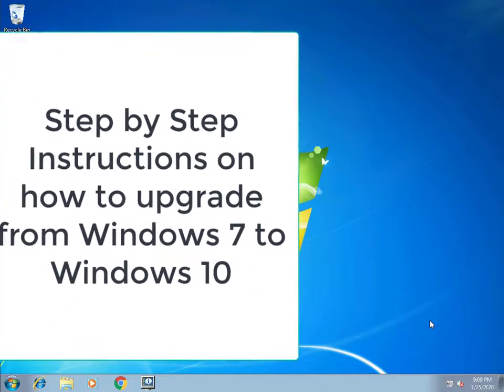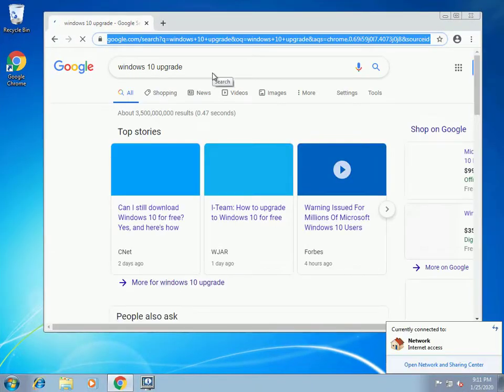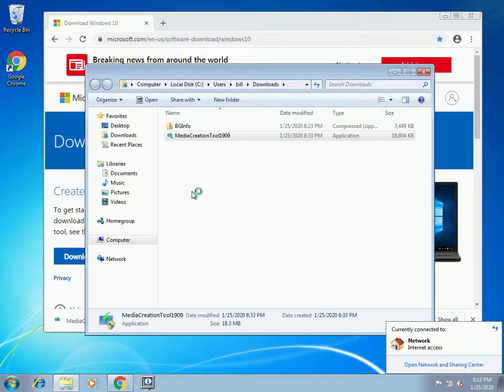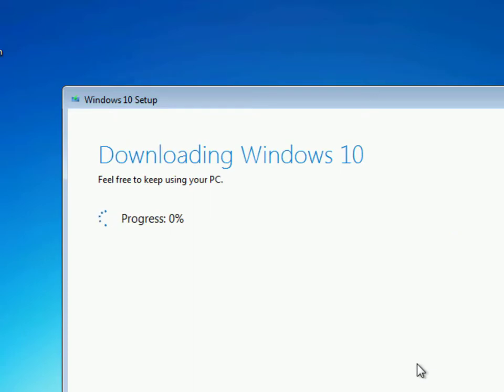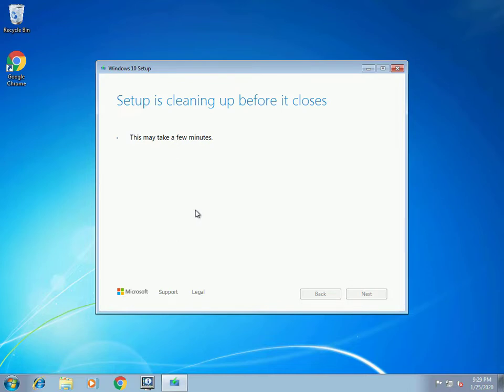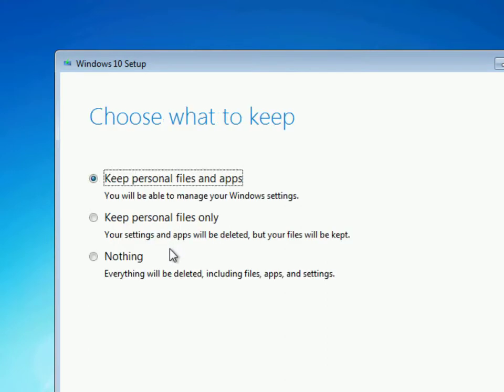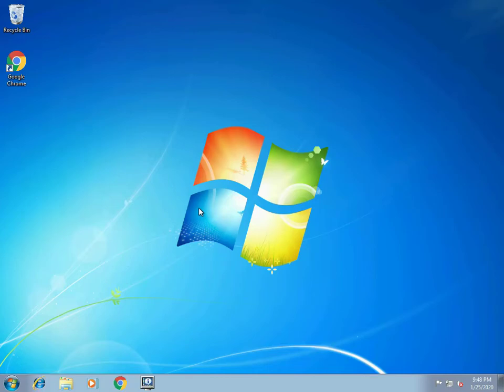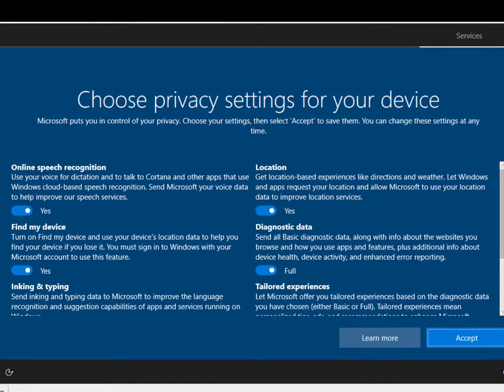windows 7 to windows 10 free upgrade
There are still to many people using Windows 7.  Upgrading to Windows 10 is still FREE.  Upgrade Now!  Microsoft does not provide security patches for Windows 7 any longer.